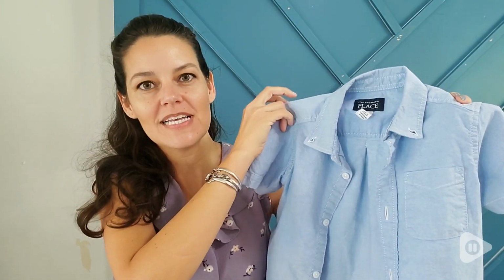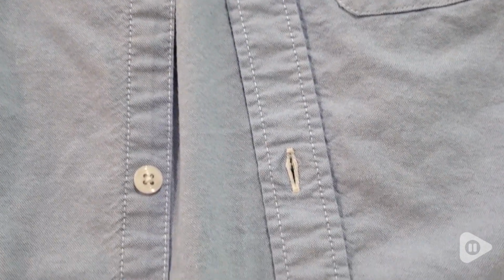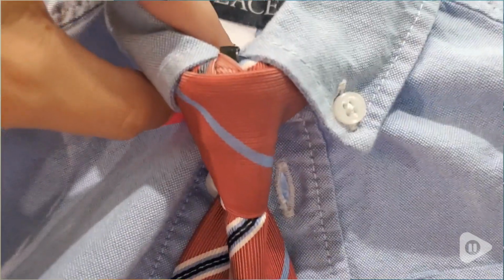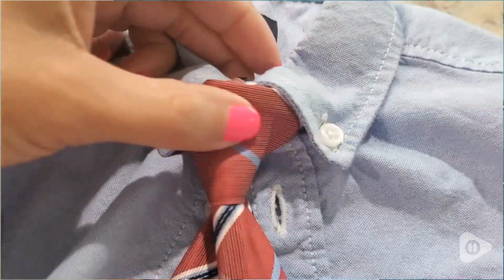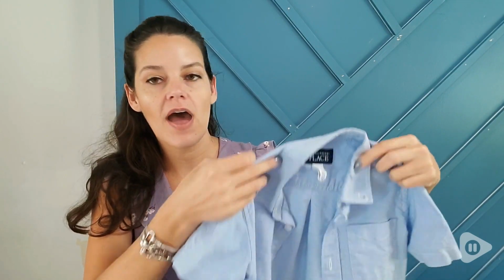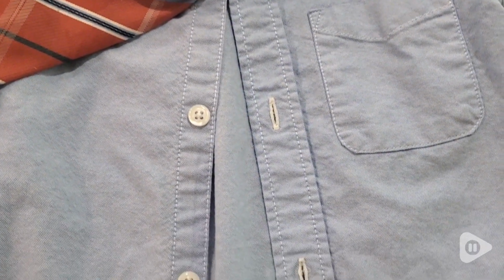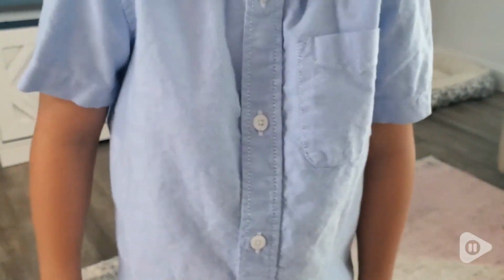The Children's Place Button Down Shirts | Our Point Of View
The Children's Place Button Down Shirts

(Commissionable Links)

Always soft, always durable cotton for a look ready to greet the day, all day
A short-sleeved top styled with a pointed collar, button-front closure and chest pocket
The perfect dressy-meets-casual wardrobe pick that pairs perfectly with his favorite shorts
The Children's Place offers value-priced clothes and apparel that are fun and easy to put together
They'll love this style…you'll love this place